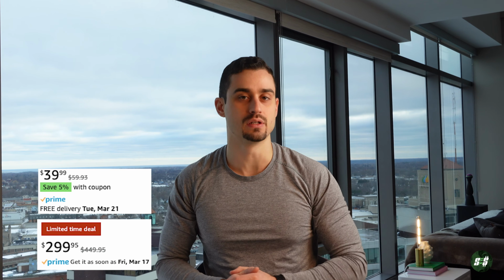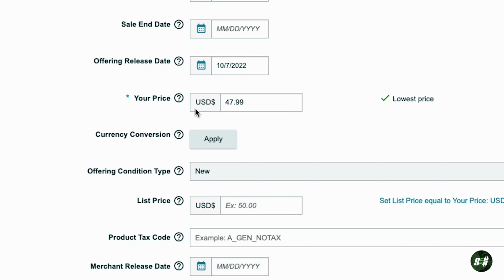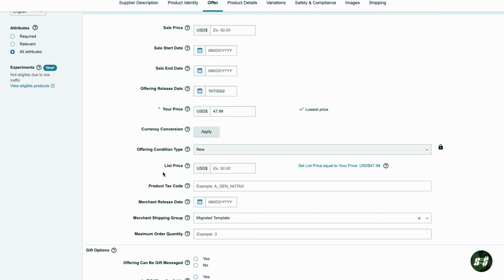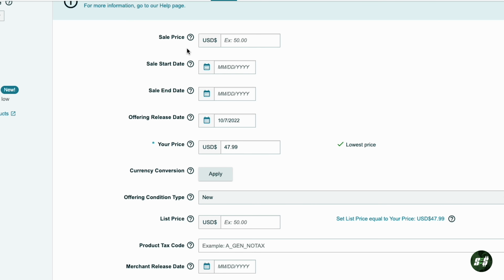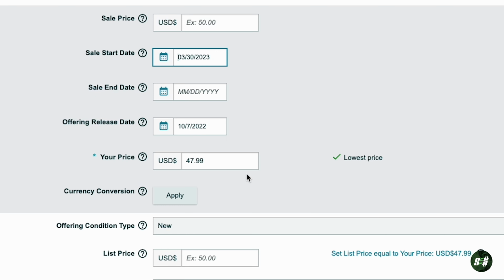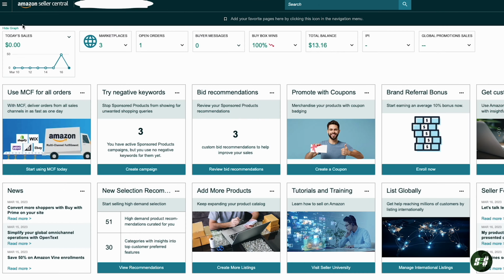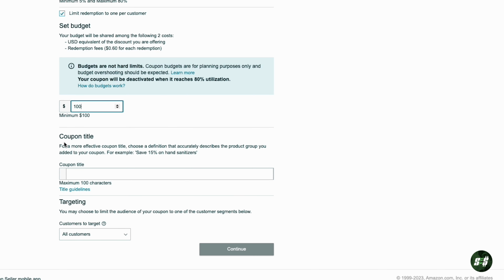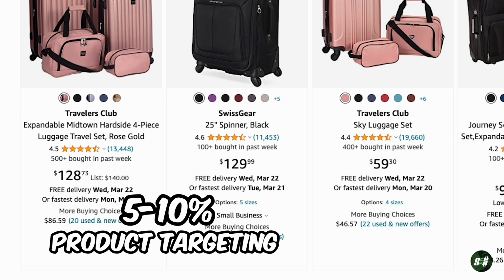Amazon FBA Pricing Strategies 2023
↪︎ Fiverr Discount: Coming soon!

In this video I show you how I would spend $2,000 dollars when first launching a product on Amazon. I chose this dollar amount because it is what I regularly see individuals saying that is their budget.

READ BELOW!

Success To Selling
My name is Andre and I focus this channel within the e-commerce space to make you successful.

📎Video Clips📎